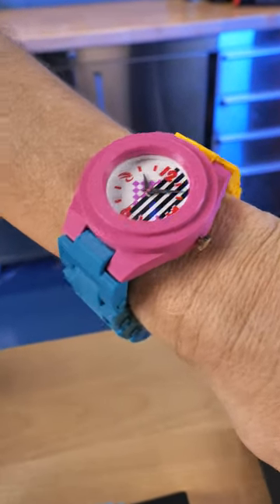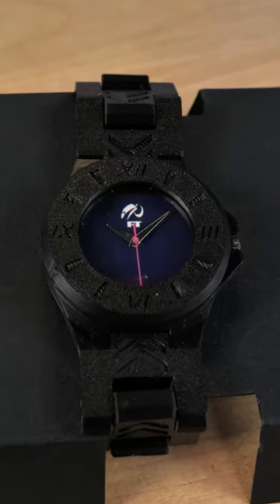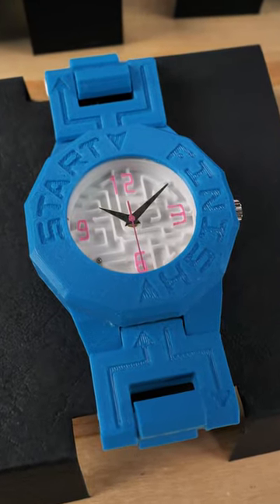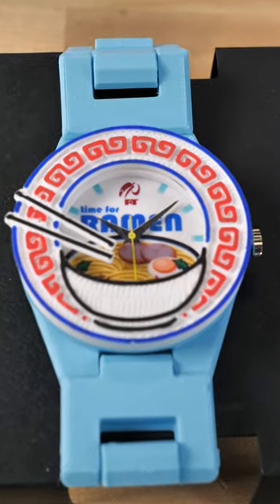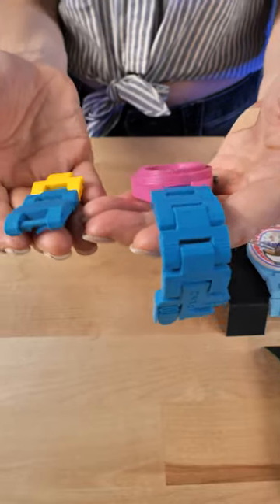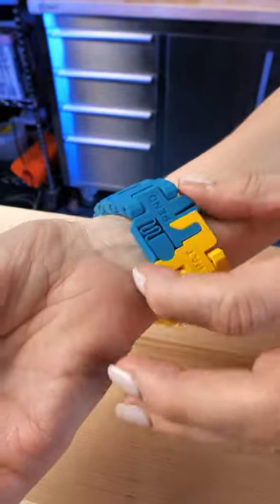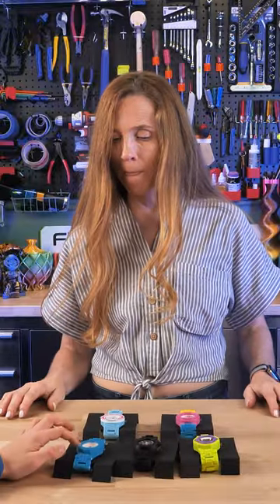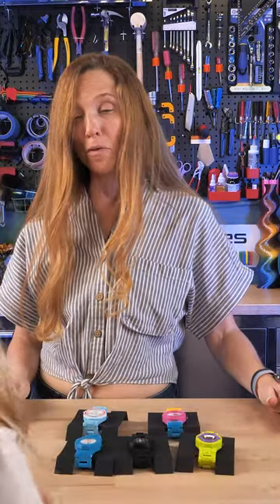Felix Toucan’s 3D Printed Watches!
Original Collection 3D Printed Watches
Blackout
90s Night
Jaws
A Maze Ing
Time for Ramen